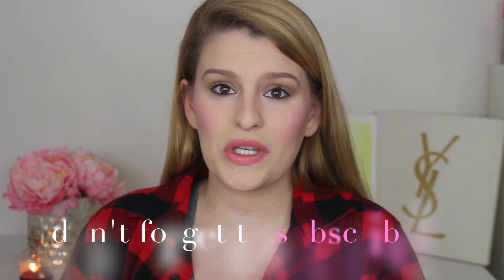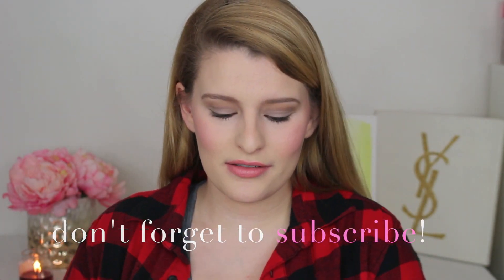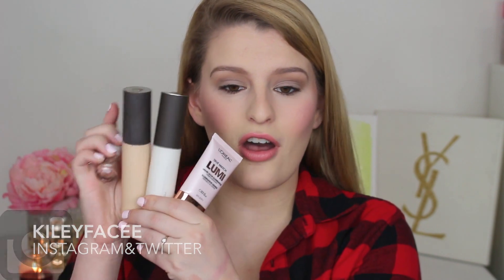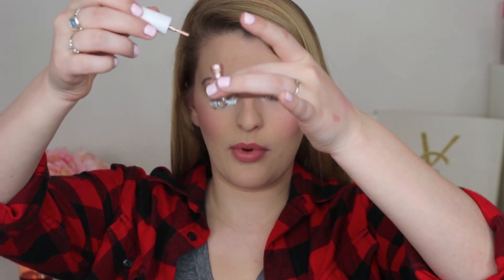My Highlighter Collection!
follow me on:
instagram & twitter- kileyfacee

Laura Mercier has an amazing Ovarian Cancer organization.
you can donate money or buy products where 100% of the proceeds go to the fund.